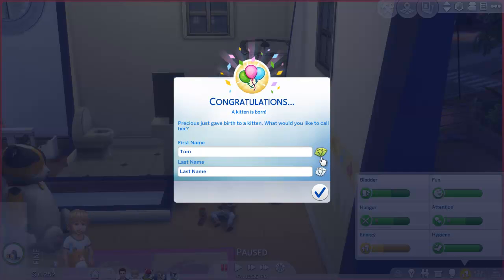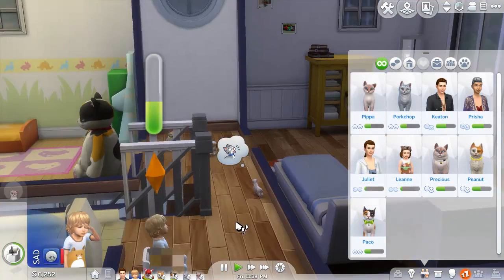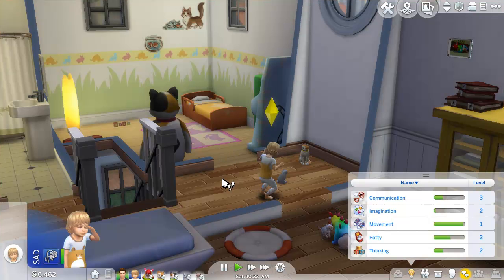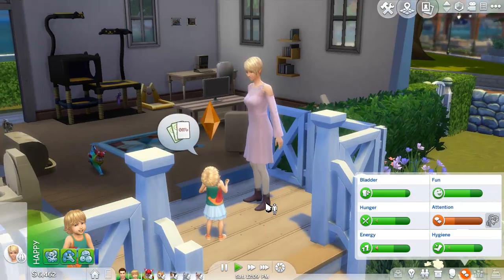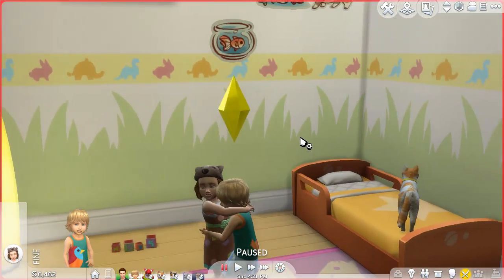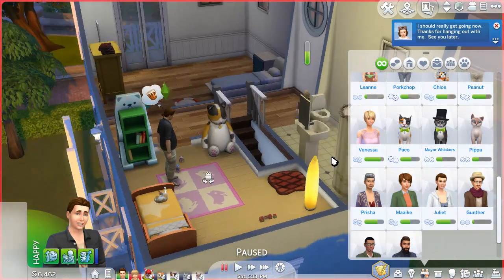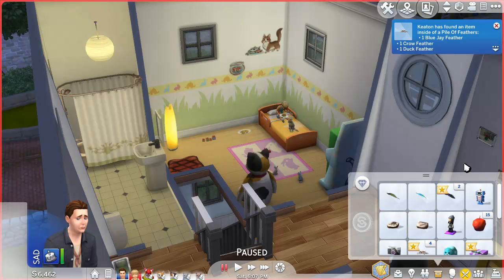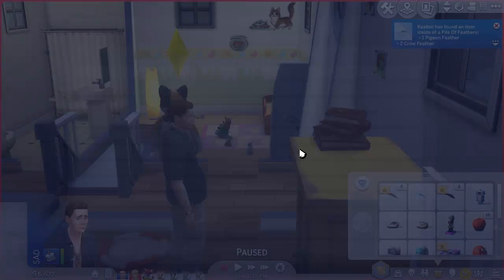The Sims 4 Cats & Dogs Part48 "Precious's Kitties & Chole the Charmer"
Well. Seem Precious is ready for the kitties!!!
Man I'm gonna scream of cuteness!
And BOY I love her kittens already!!!
Not only that, Chole share some love to everyone!
What a charmer that is!!!